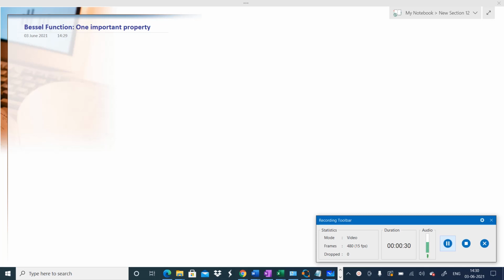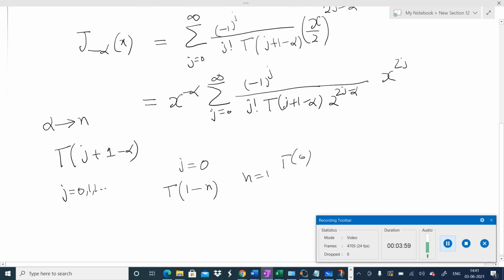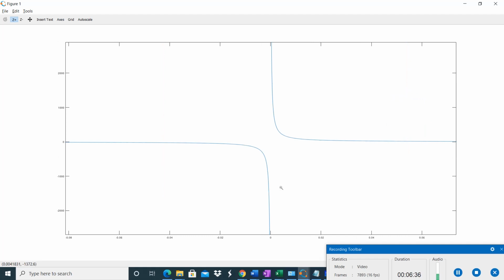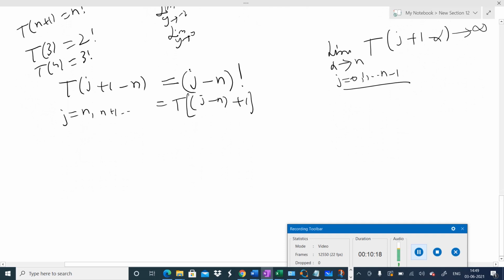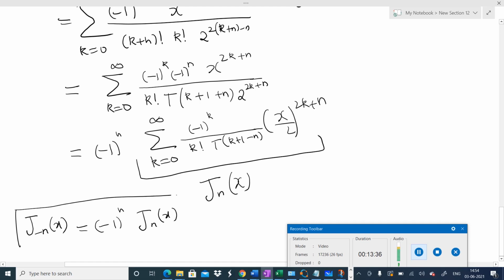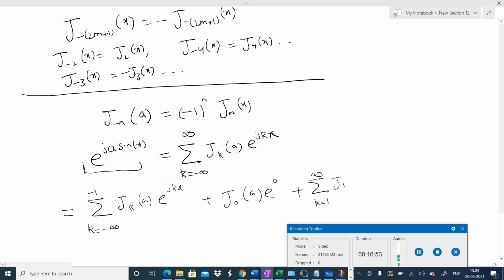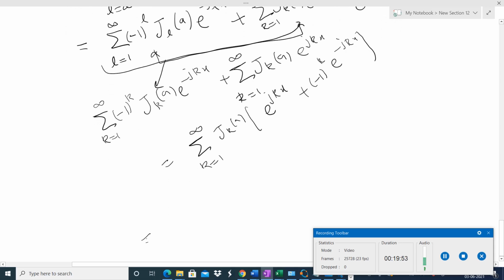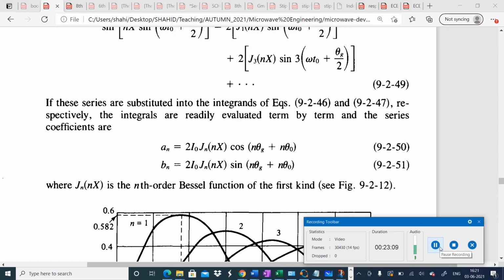Microwave Engineering (BTech): Supplementary Lecture on Bessel Function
In this lecture, we prove one important property of Bessel Functions which has been used in the proof for deriving the current relationship in Klystron.